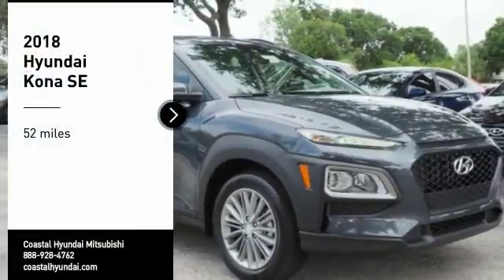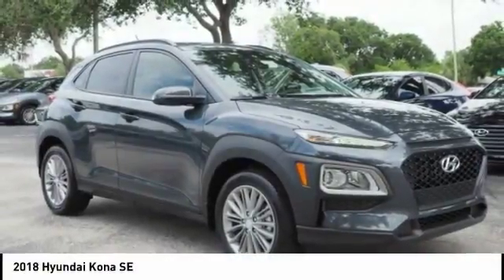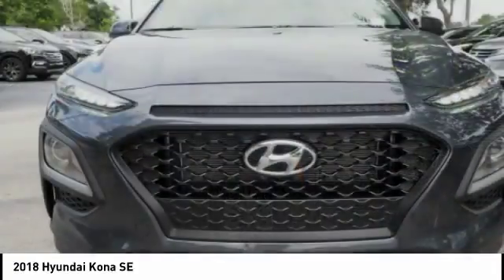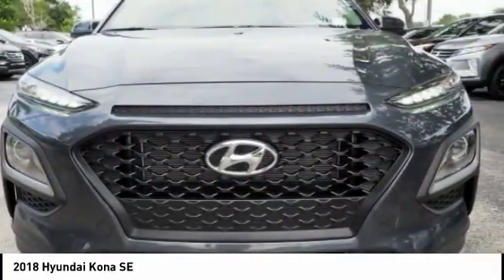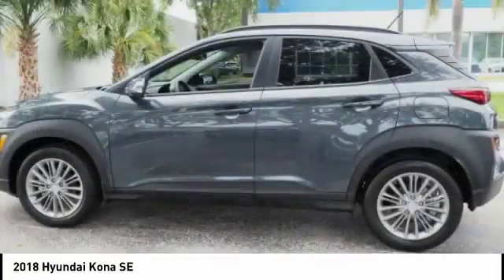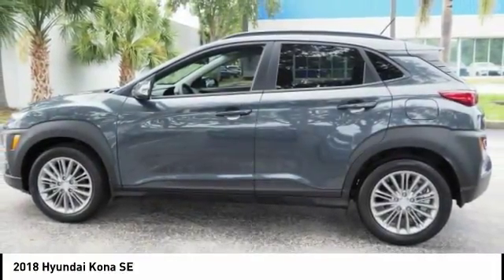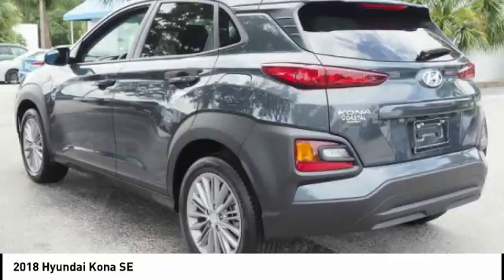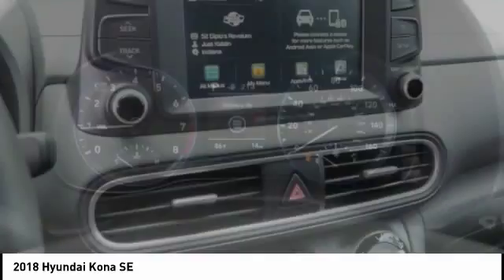2018 Hyundai Kona Melbourne FL H51688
2018 Hyundai Kona SE

Pick up this  2018 Hyundai Kona, available today at Coastal Hyundai Mitsubishi. This could be the one you've been searching for.